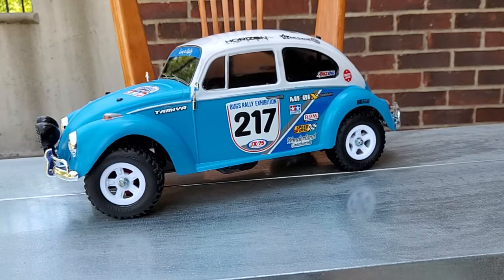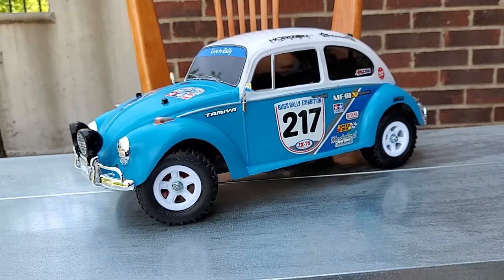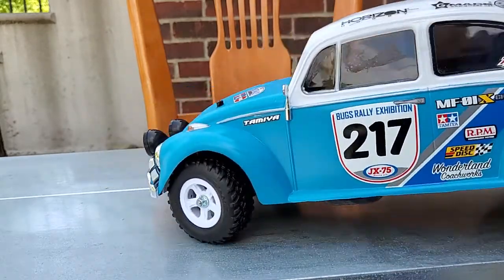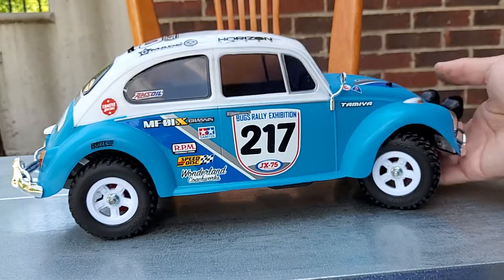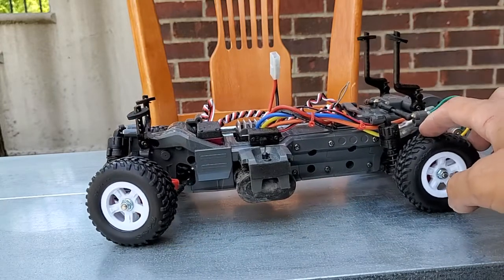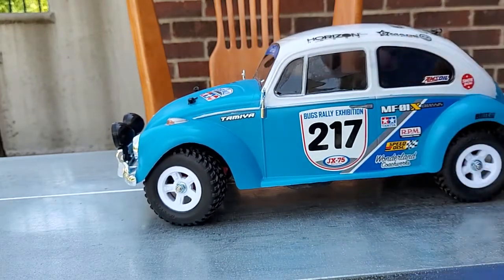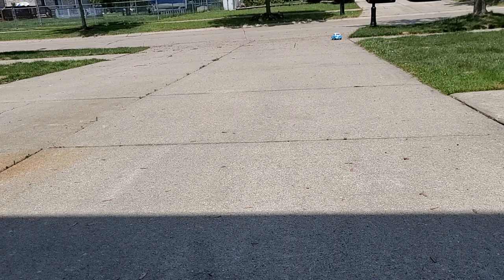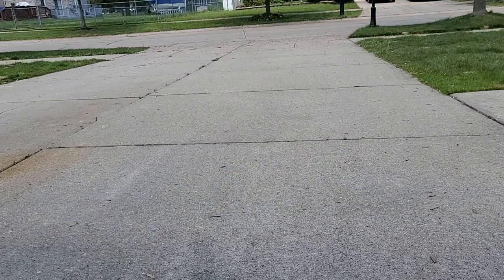Tamiya MF01X Beetle Rally Build Overview!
It's not perfect but overall I'm pretty happy how this thing turned out! Excited to hit some dirt with this Beetle!